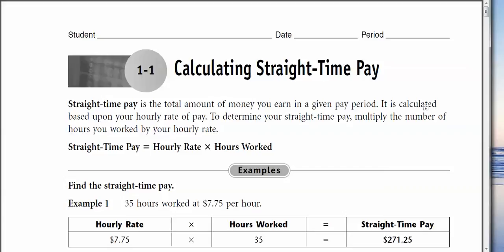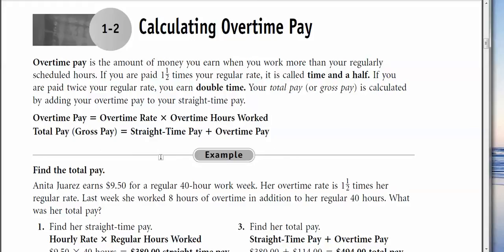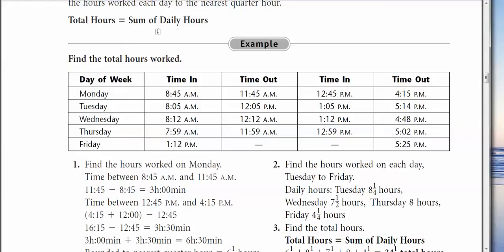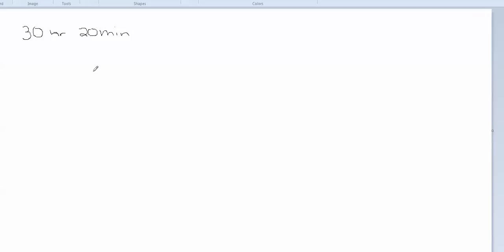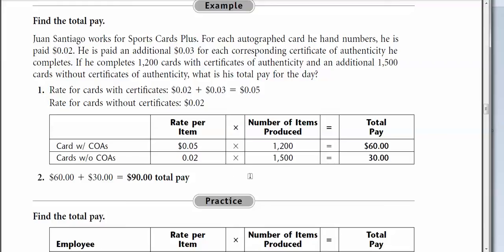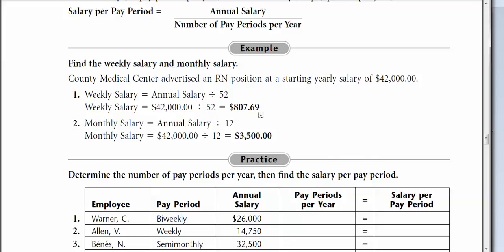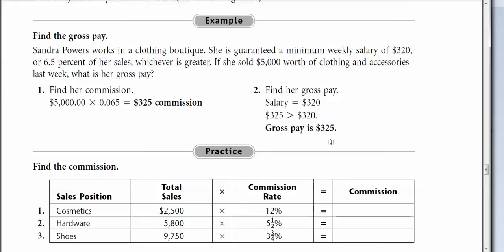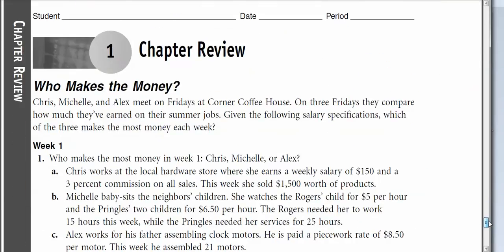Chapter 1 Review Video Consumer Math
Glencoe Text Chapter 1 review